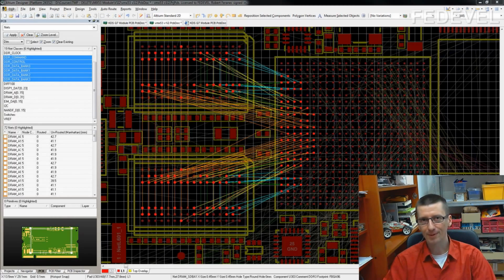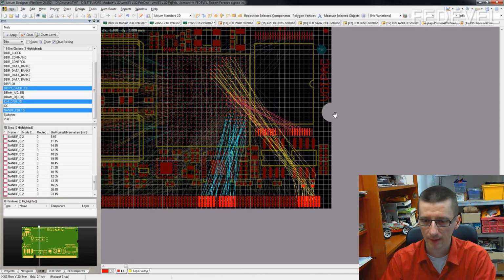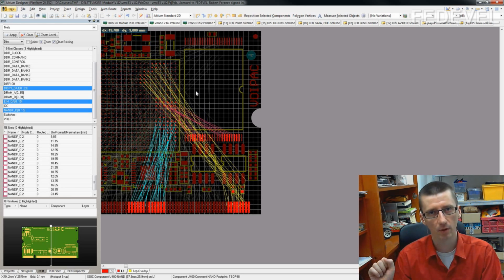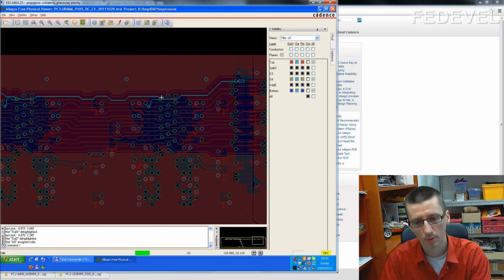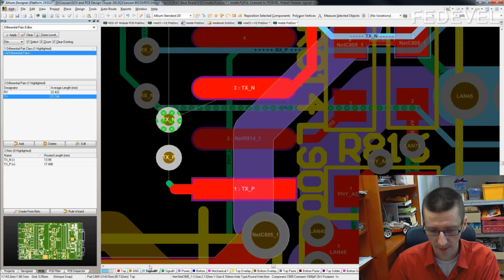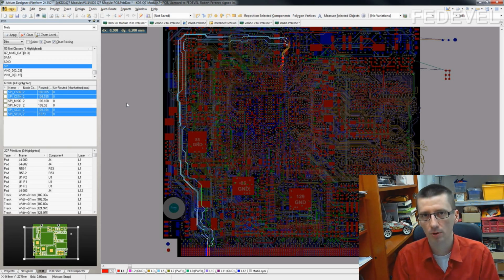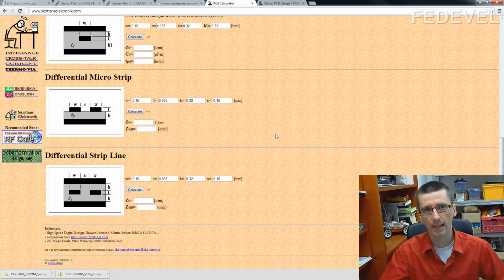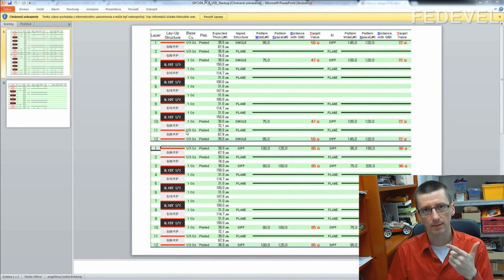Advanced PCB Layout - Lesson 8 of Schematic & PCB Design Course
PCB Layout Tips & Tricks, DDR2 / DDR3 Memory layout, Differential pair routing, Wide bus routing (PCI, ISA, ... ), Impedance calculation, Stackup design, CPU Fanouts and more. Software used for demonstration: Altium Designer.